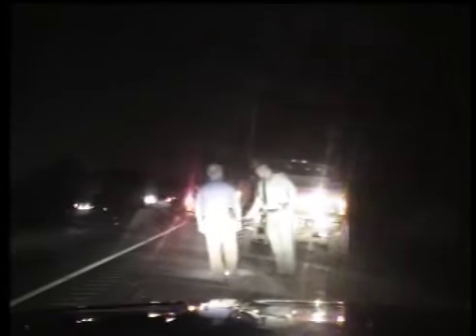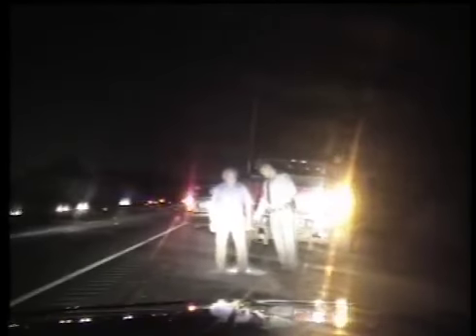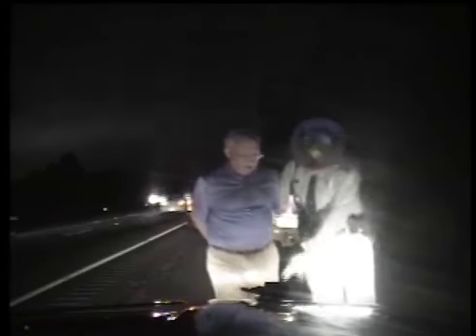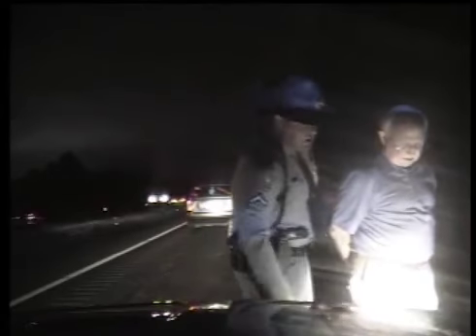S.C. Highway Patrol video of State Sen. Paul Campbell field sobriety test